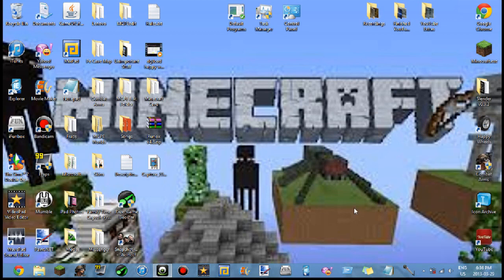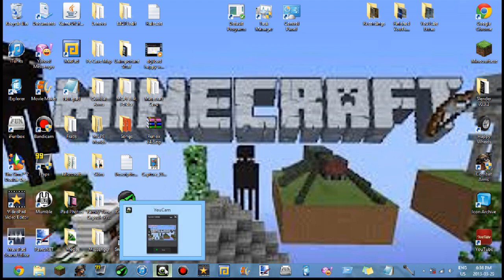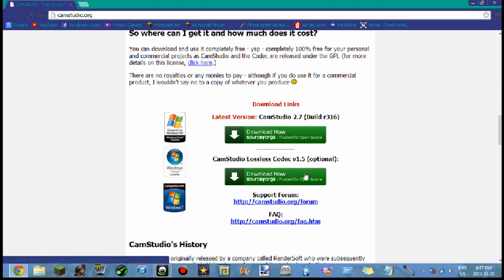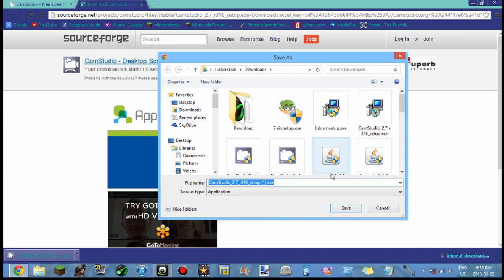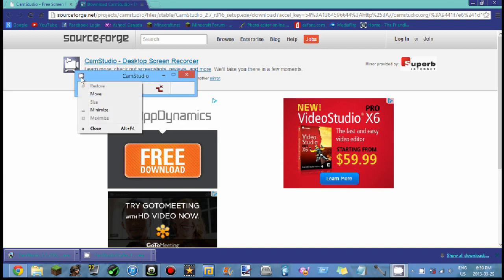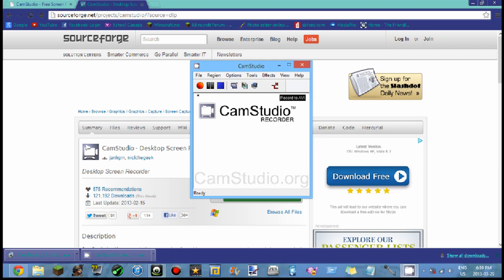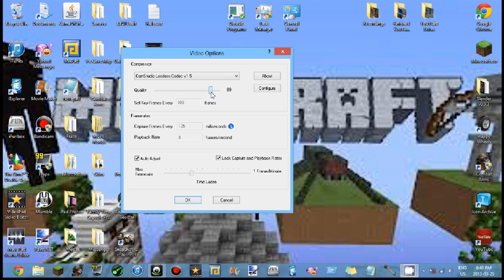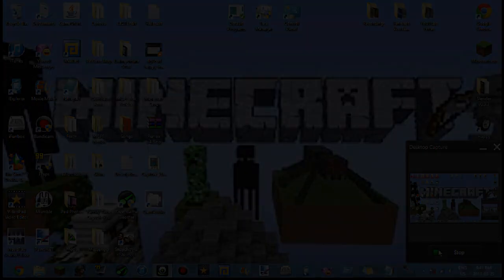Best Free Desktop Screen Recorder! Windows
Hey guys, today I have a tutorial on how to get the BEST free desktop screen recorder for windos!